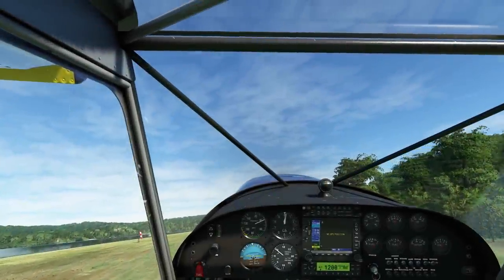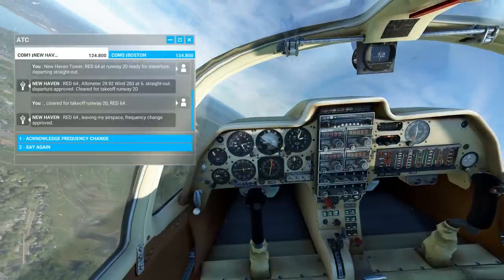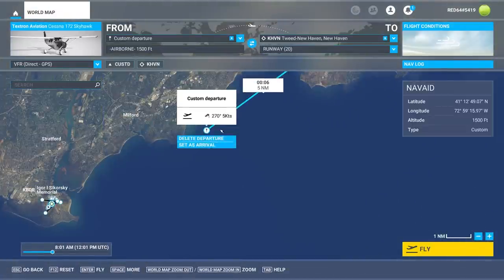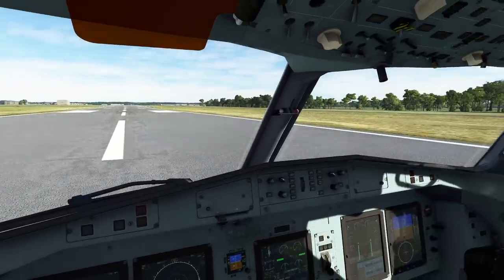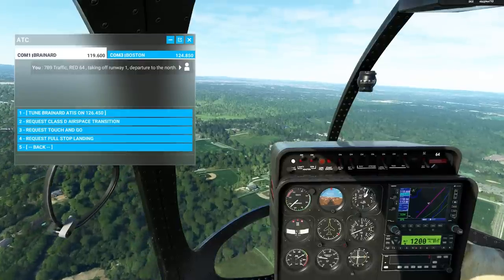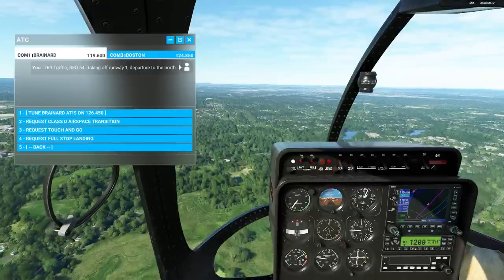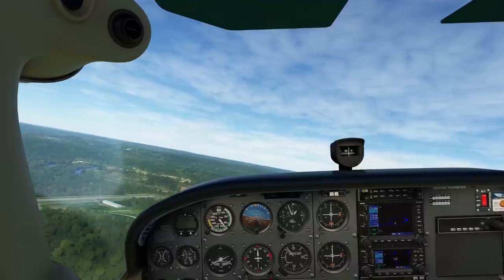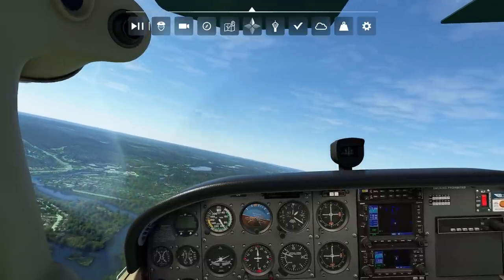10 Things I would like changed, added or fixed in Flight Simulator 2024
In this video, I give my opinion on what I'd like to see different in the next generation of flight sim 2024.